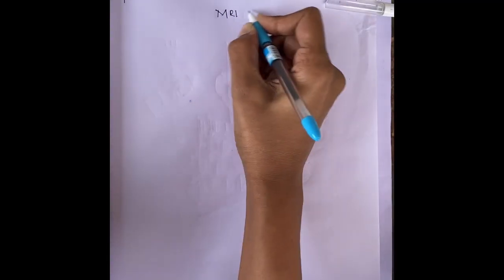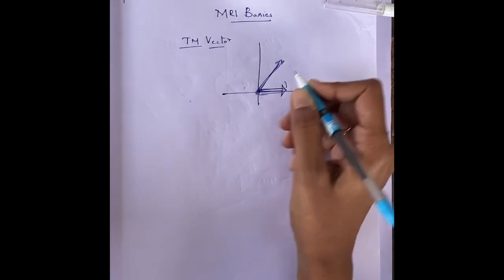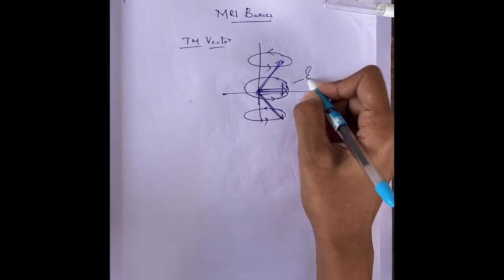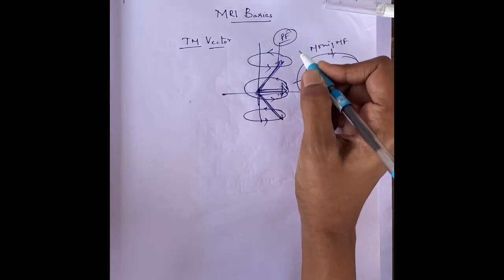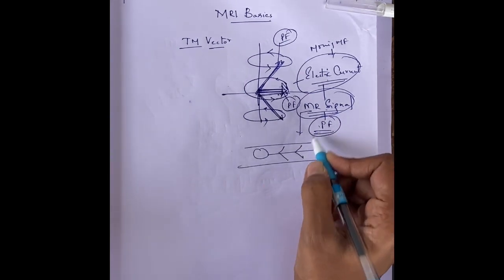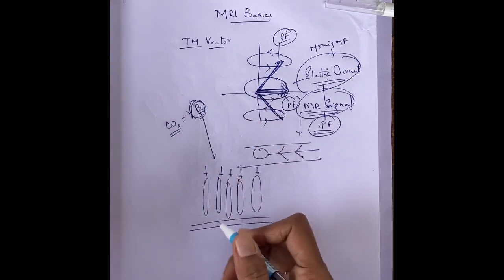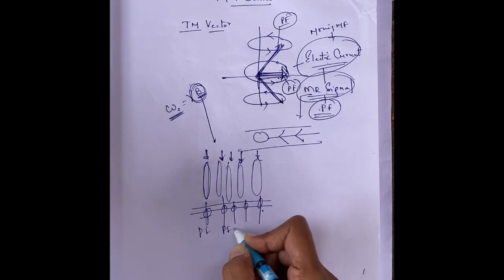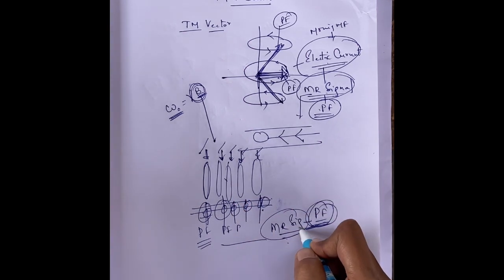MRI Basics 6 - MRI Signal